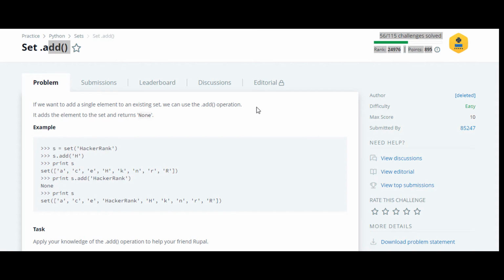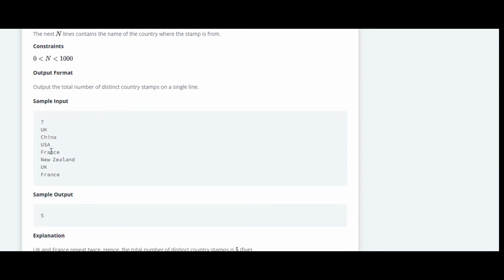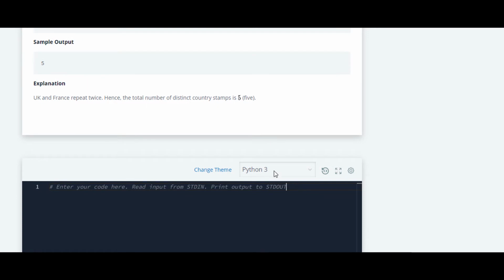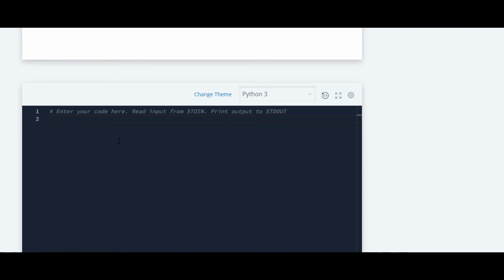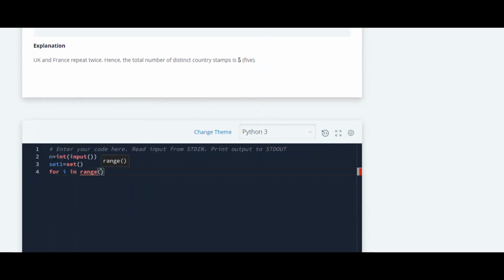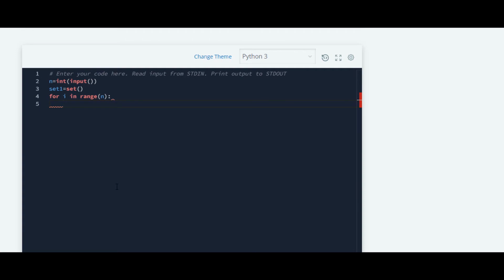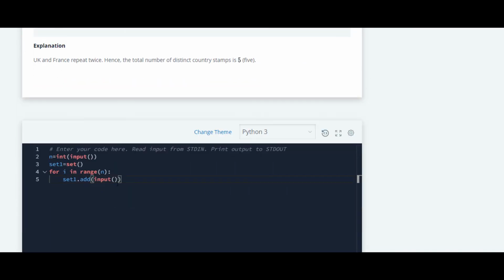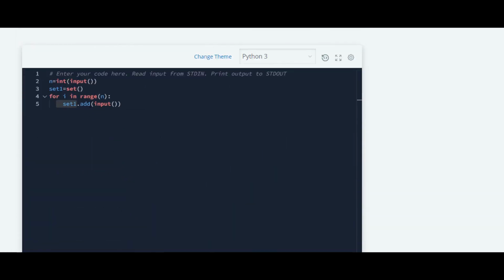Set .add() | Hackerrank Python Solution | English Explanation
Solution for all other question are available on channel